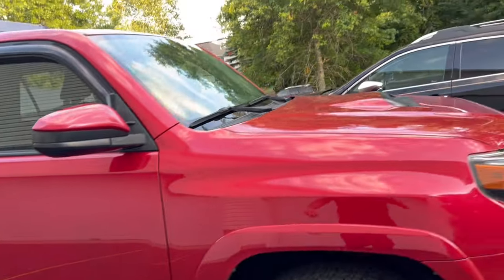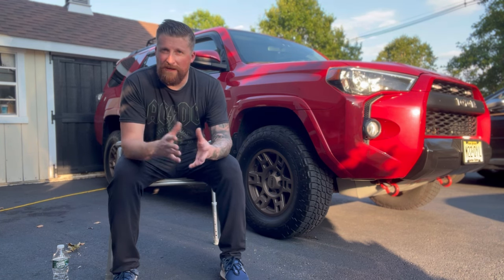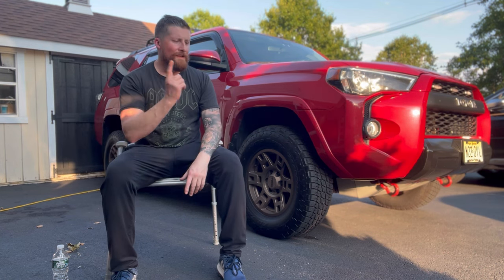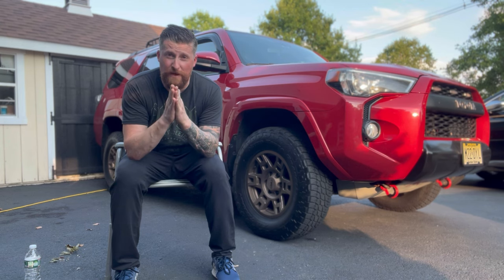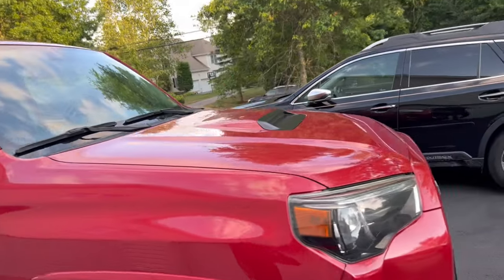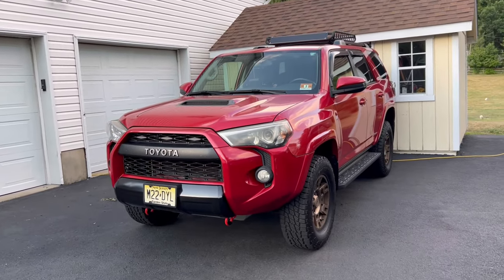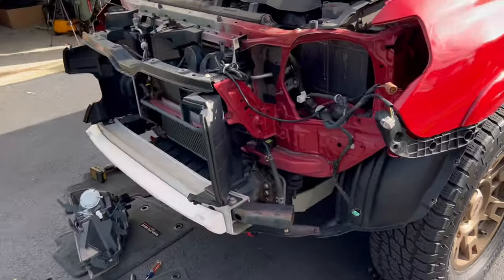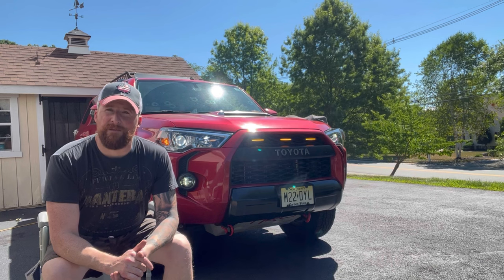The Toyota 4runner Story I never wanted to tell! It was cheaper but…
The 4runner Video I never thought I had to make.

I paid $4000 below market value for my 4runner 5 years ago, for very good reason.
Warning some of the images might be shocking to some.

Share your thoughts, what would you do?

Shirts worn in today’s episode:
Ac/Dc

Both Headlight Assemblies

Amber Corner light bulbs

Share it with someone that’s currently looking to buy a used car.